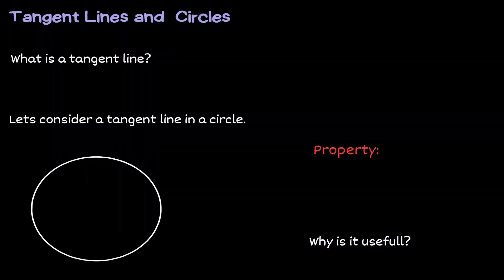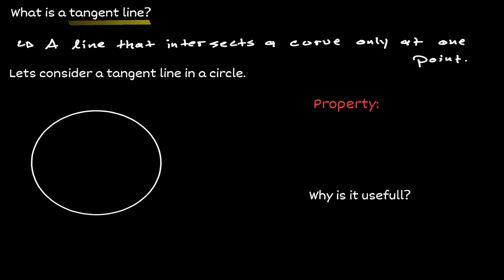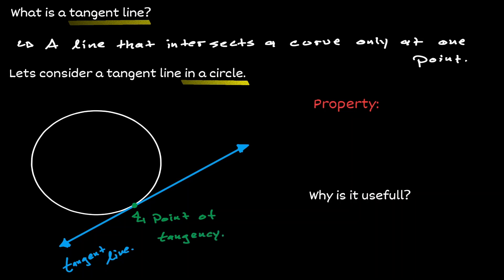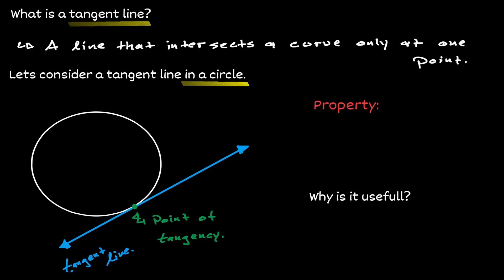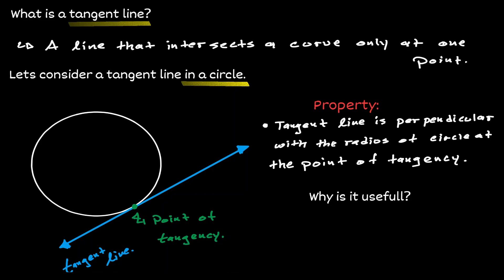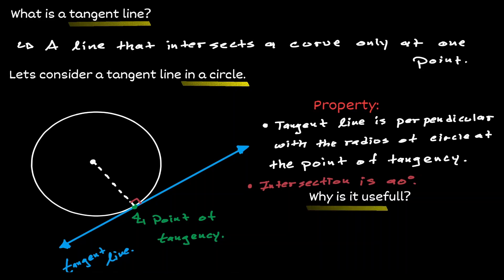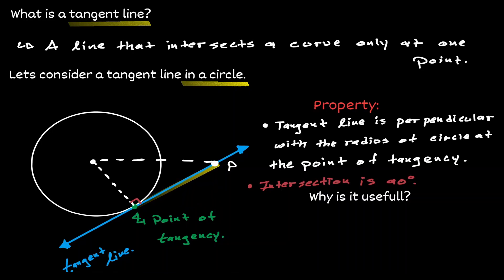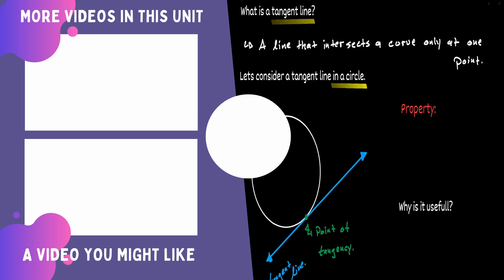Tangent Line to a Circle - Properties Easily Explained (Understanding Circles Better)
tangent line to a circle - Properties easily explained is a lesson that will teach you the properties that occur when a tangent line intersects with a line. We can create a right triangle when a tangent line meets a circle. We will discuss why this is true and we will have a better understanding about circles and tangent lines.

⏰Timestamps⏰
0:00 Introduction
0:03 What is a Tangent Line?
0:20 Drawing a Tangent Line
1:05 Property of a Tangent Line
1:47 Why is this property useful?